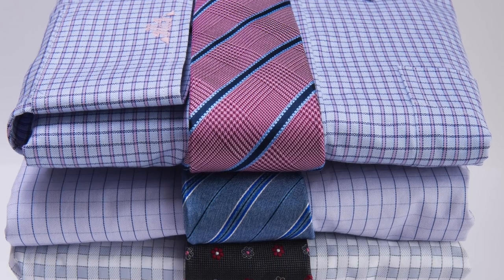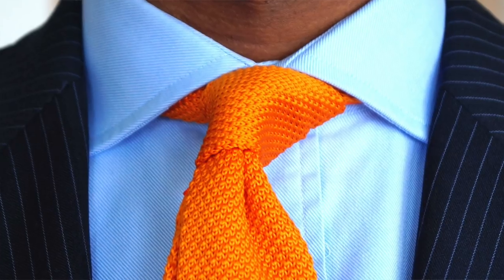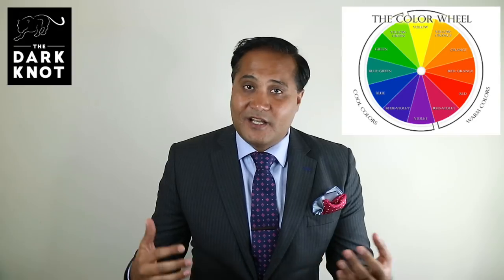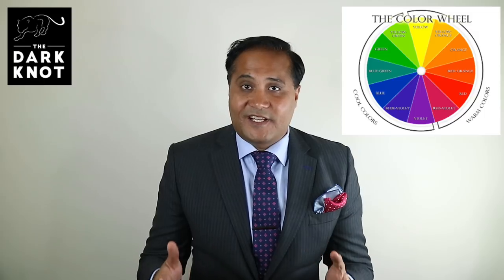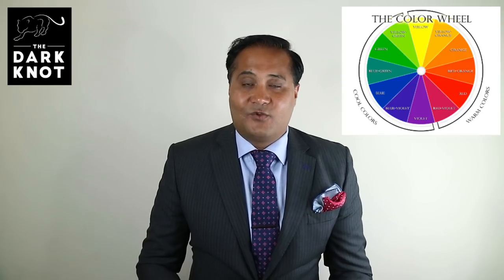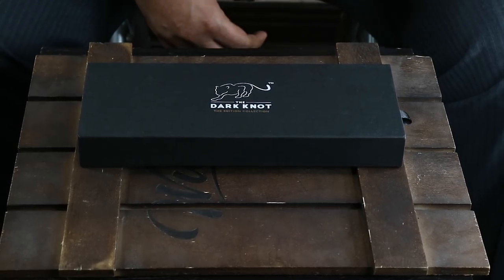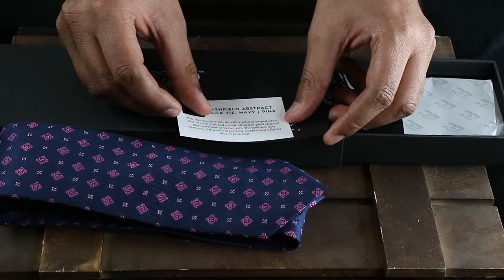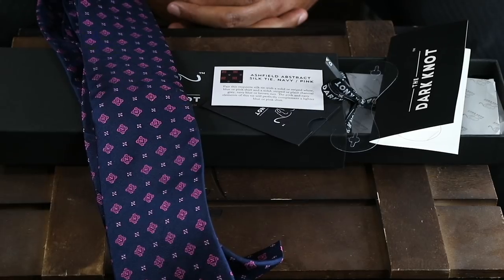How To Match Tie Colors To Suits & Shirts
An indepth guide on Matching Tie Colors to Your Suits & Shirts, utilizing color theory and a wide range of examples!

Feel free to check out our line of Ties & Accessories at The Dark Knot

Need help finding tie colors and patterns that match your suits & shirts? Or maybe you need help finding ties based on the type of occasion you are dressing up for? Feel free to check out our extensive range of woven & printed silk ties here: